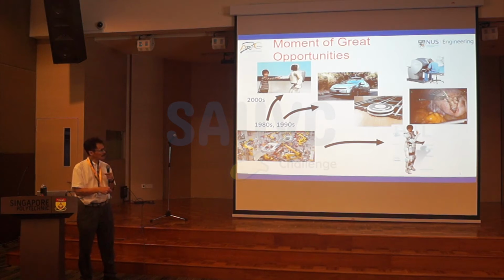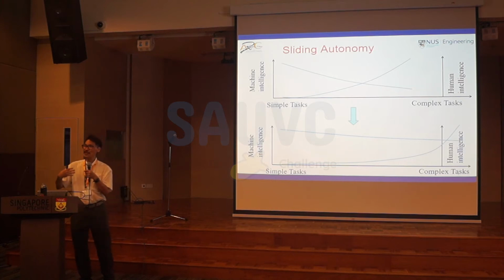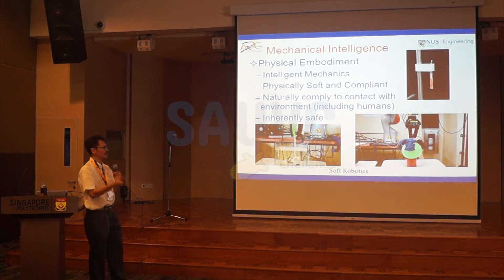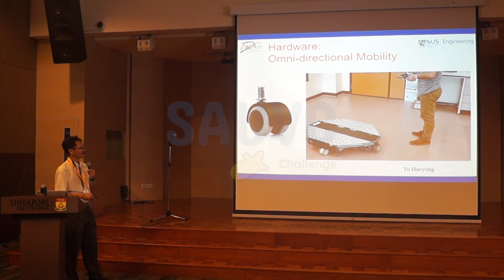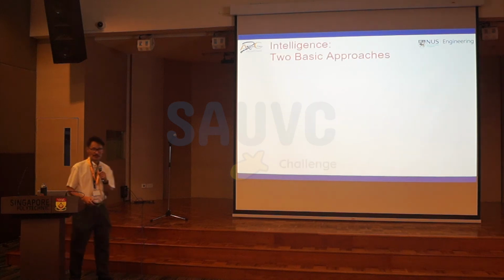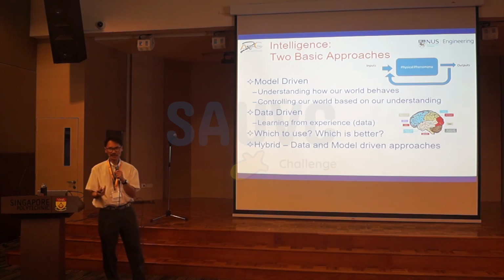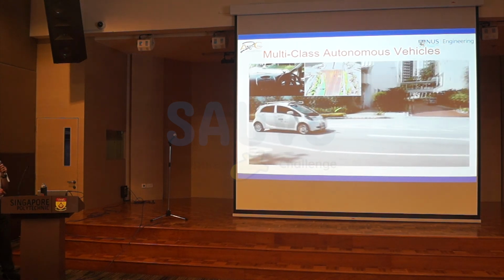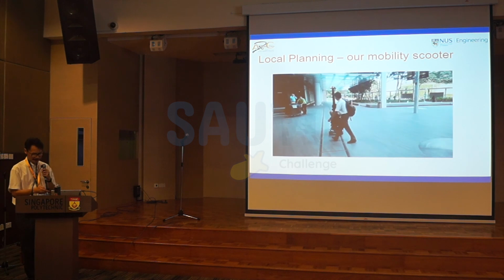SAUVC 2019 - Robotics in Our Daily Lives